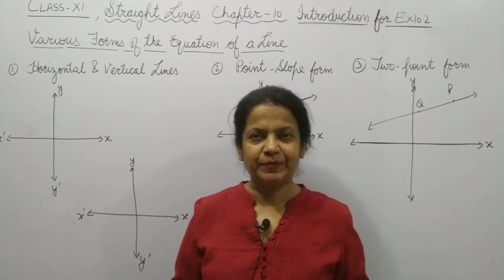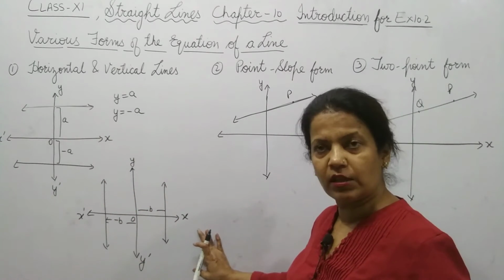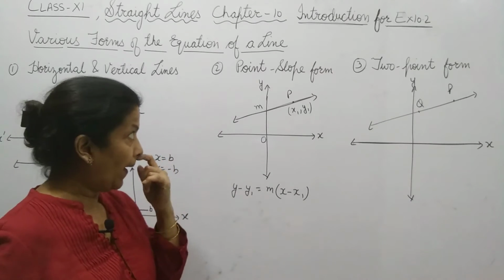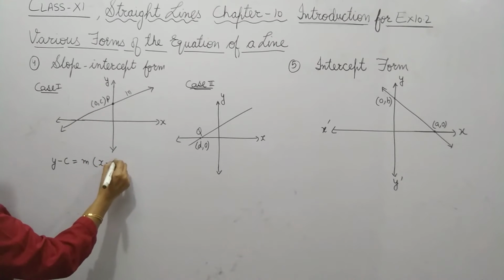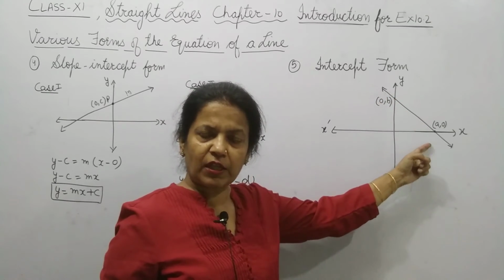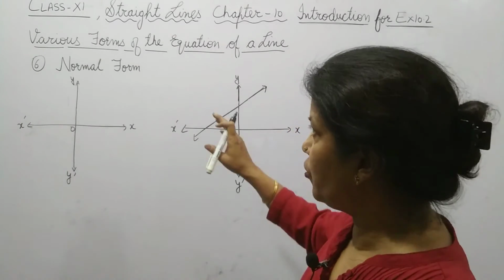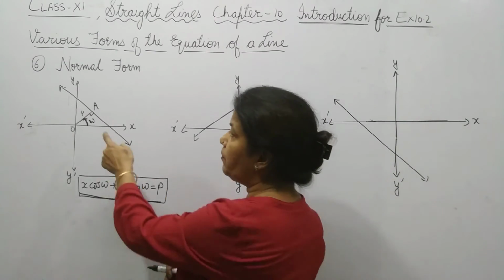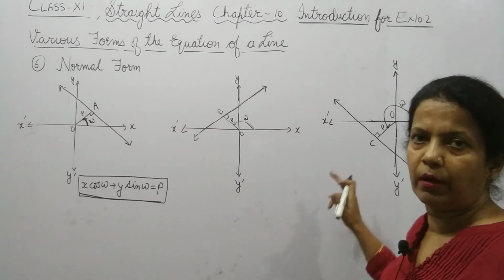Straight Lines, ( Class XI, Chapter 10,Various form of a equation of lines-Introduction)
In this class, various forms of equations of a line will be introduced to the students.